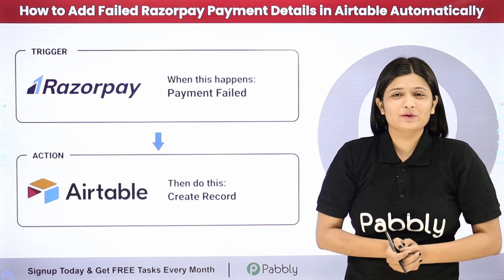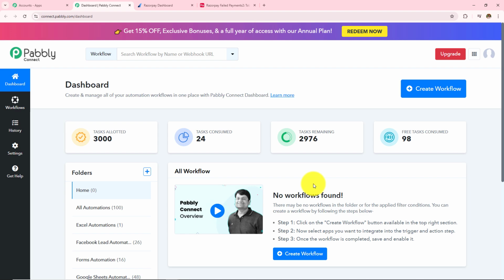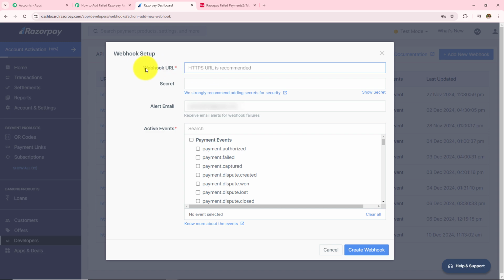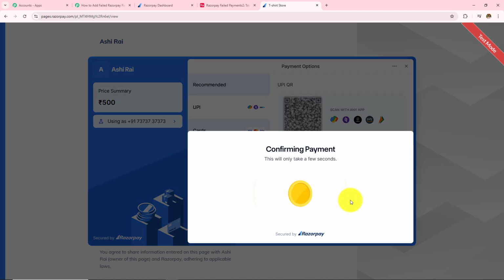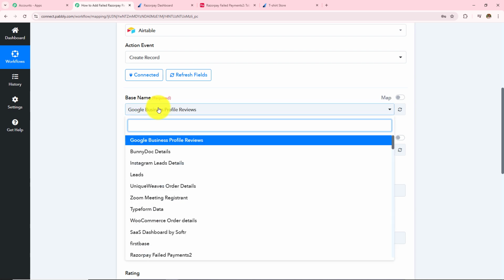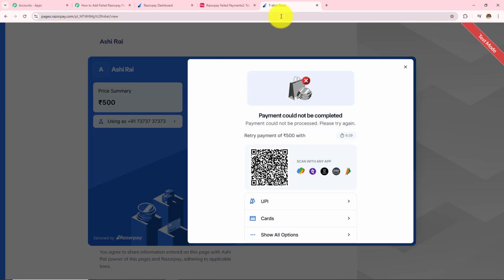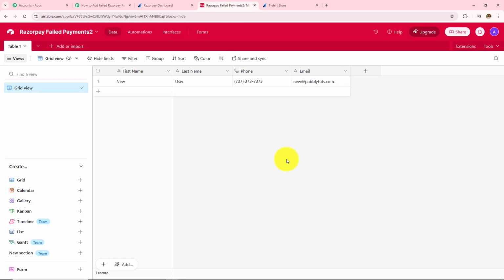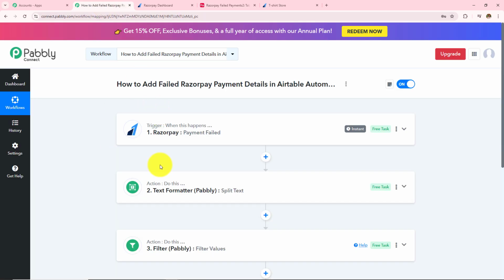How to Add Failed Razorpay Payment Details in Airtable Automatically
In this video tutorial, we’ll guide you on how to automatically add failed Razorpay payment details to Airtable using Pabbly Connect.

Razorpay is a leading payment gateway, and Airtable is a flexible database management platform. By integrating Razorpay with Airtable through Pabbly Connect, you can automate the process of logging failed payment details into Airtable. This helps in efficiently tracking payment failures, enabling you to follow up with customers or troubleshoot issues quickly.

This step-by-step guide will help you set up the integration and streamline your payment monitoring process effortlessly.

Use Case:
As the owner of an e-commerce business, I rely on Razorpay to process payments from my customers. However, when a payment fails, I often miss tracking these issues manually, which can delay resolution. By automating the process of adding failed Razorpay payment details to Airtable, I can easily monitor and address payment failures in real-time. This helps me keep a clear record of failed transactions, follow up with customers promptly, and ensure that no payment issue is overlooked, improving both customer satisfaction and business operations.

Benefits of Pabbly Connect:

1. Automation: Save time, money, and resources by automating tasks.

2. Integration: Connect various web services to create efficient workflows.

3. Security: Enjoy industry-standard security for your data.

4. Scalability: Easily add new applications and services to your workflow.

5. Cost-effective: Choose from plans suitable for different business sizes, with no charges for internal tasks.